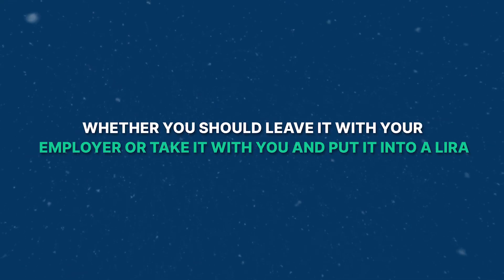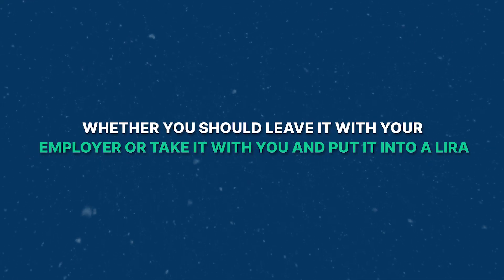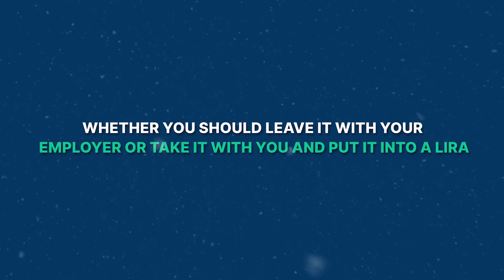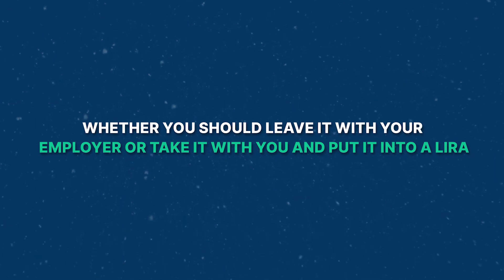LIRA Explained: Full Guide on Locked In Registered Accounts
❗Online Life Insurance Recommendation and Instant Quote❗

A Locked-In Retirement Account (LIRA) is a type of registered retirement savings plan (RRSP) that is used to hold pension funds that have been transferred from a defined benefit pension plan. In this video, we provide a full guide on LIRA, including what it is, how it works, and the rules and regulations surrounding it. We also explain the differences between a LIRA and other types of registered accounts, such as an RRIF or an RRSP. Additionally, we will cover the withdrawal options available to you, and the penalties for non-compliance with the rules. Whether you're considering transferring pension funds or are already invested in a LIRA, this video is an essential resource for understanding this important savings vehicle.

🟦About Affinity Life🟦
Affinity Life is an online life insurance platform dedicated to busy Canadians. We believe you shouldn’t have to run through a sales gauntlet to obtain life insurance to protect your family. We’re setting out to finally revolutionize and innovate in an industry that hasn’t significantly changed in the last 100 years. We hope you can join us on our journey. Founded in 2020 and headquartered in Calgary, AB, Affinity Life is 100% founder-owned.